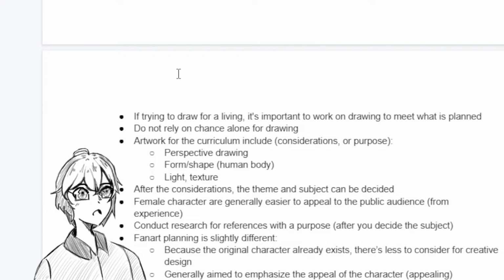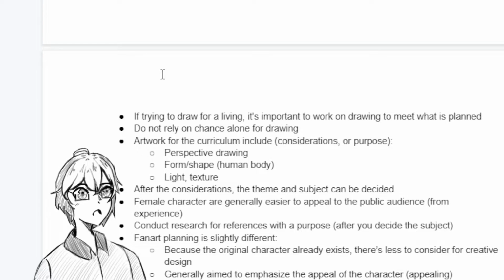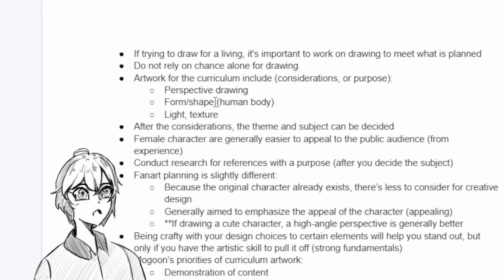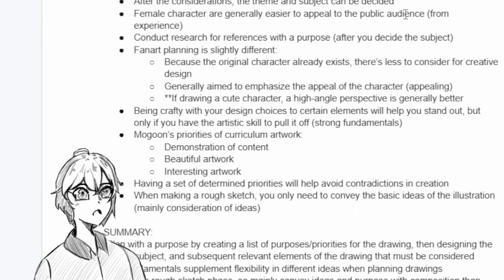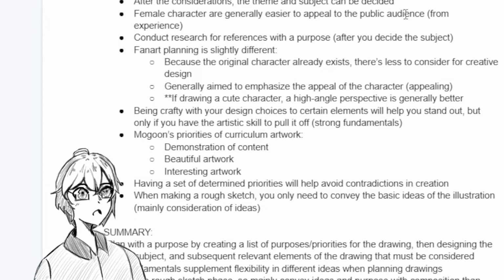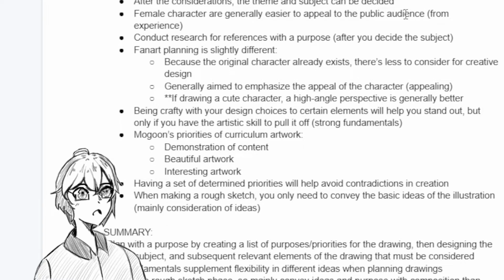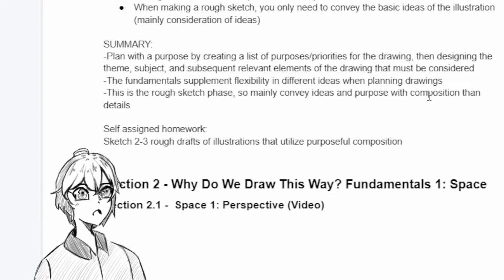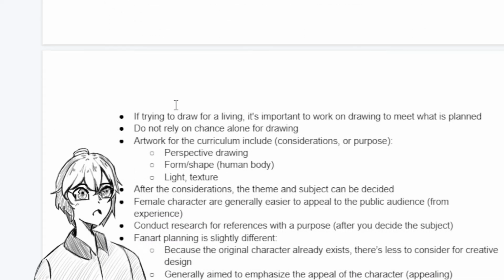Coloso Mogoon Class Review: 1.3 - Logically Planning an Illustration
Next class with Mogoon in an insightful discussion on beginning the first steps for an illustration from professional experience!

► New Discord Server! ◄

○ MUSIC CREDITS ○

Sakura Dreams · StreamBeats by Harris Heller